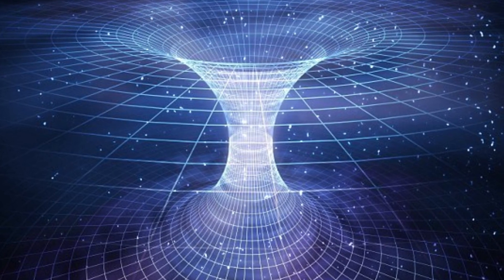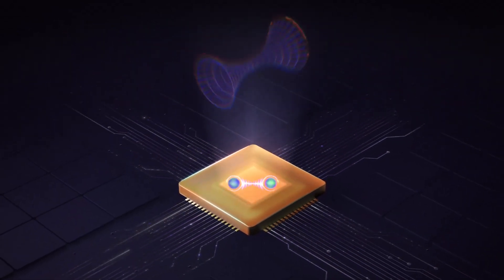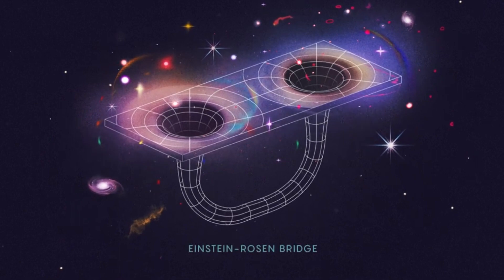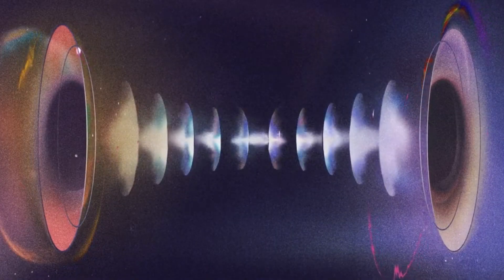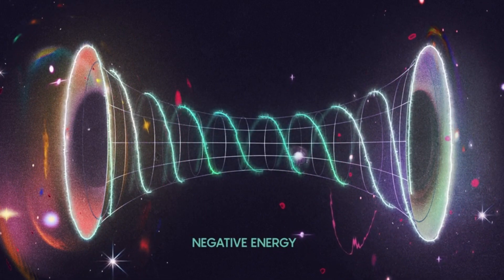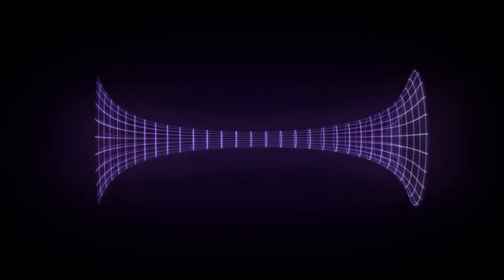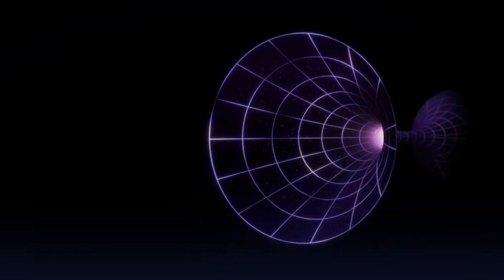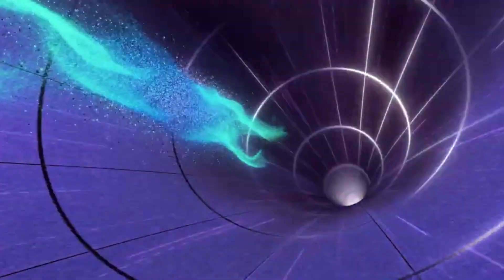Quantum computer has simulated a wormhole for the first time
The wormhole is created inside a quantum computer that 'teleported' a message from one side to the other - and this could help scientists observe the theorized passages in real space.